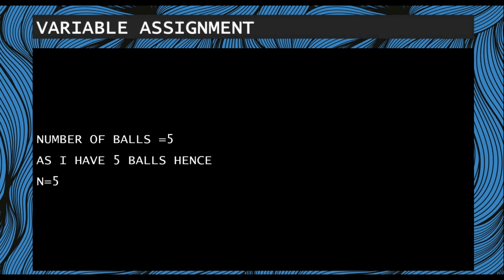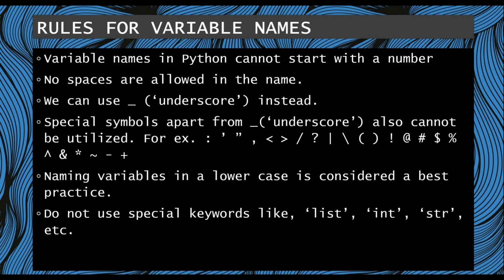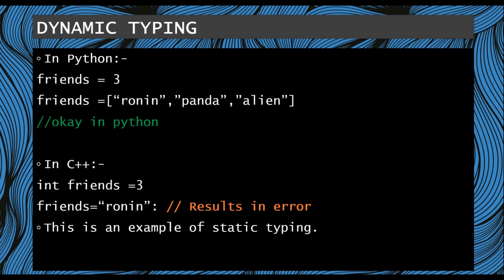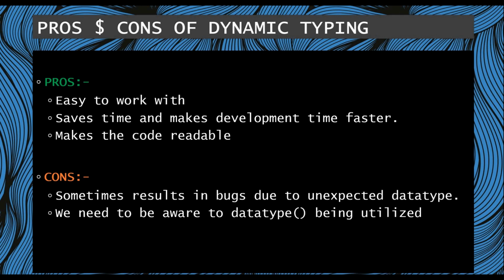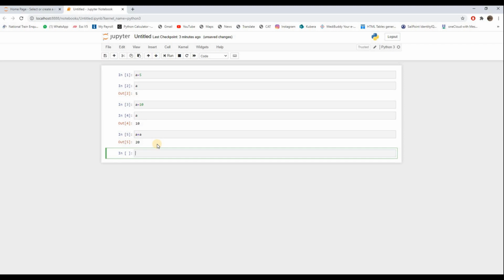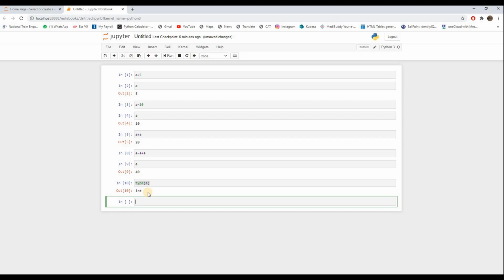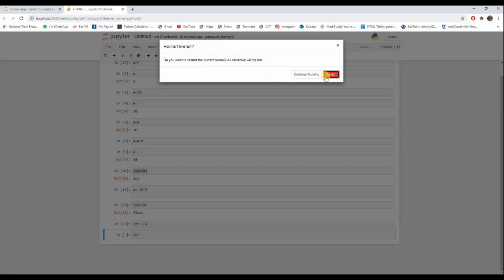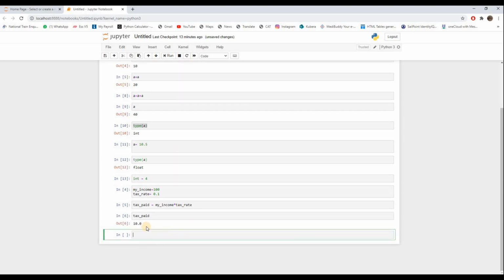From ZERO To HERO Python Part 2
In this Video we talk about how to assign variable names and take advantage of dynamic typing in python.